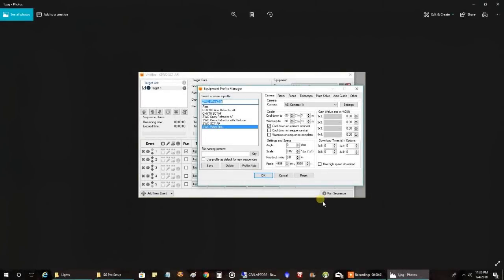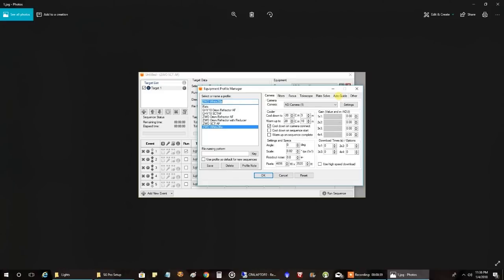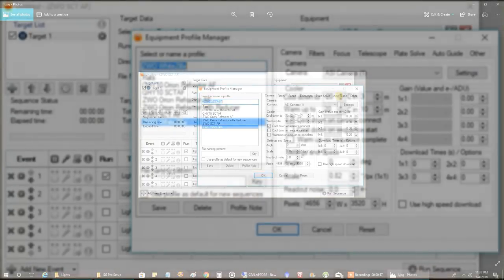My Complete Settings In Sequence Generator Pro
I believe Sequence Generator Pro is the best astrophotography software for capturing images.  This is more of a slide show than it is a tutorial.  The amount of automation it can perform is amazing.  I've already created videos for Sequence Generator Pro relating to how to setup a camera, Plate Solving, automatic meridian flips, and Auto-Focus, but here are my complete settings for SG Pro in a single video.